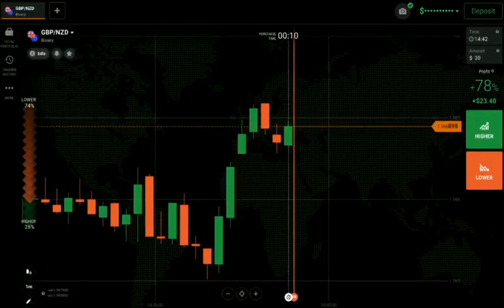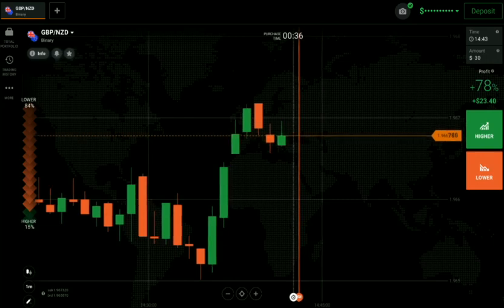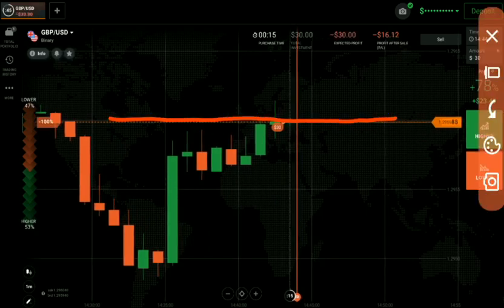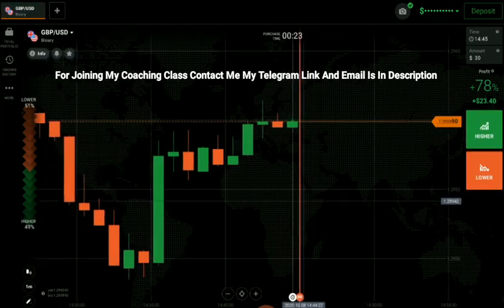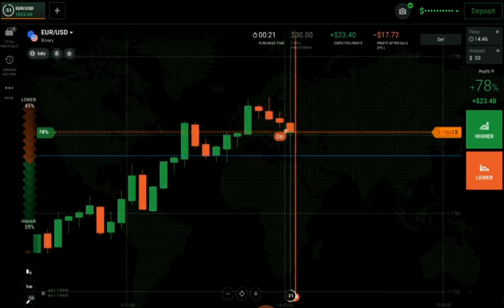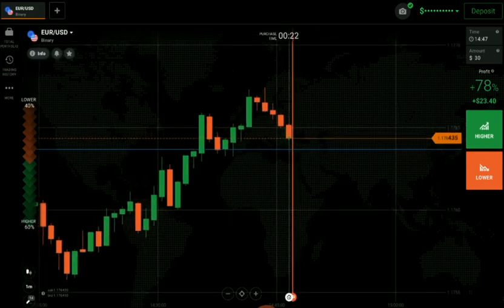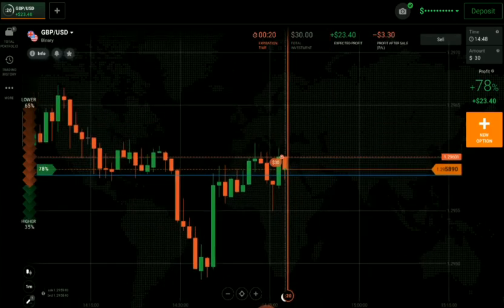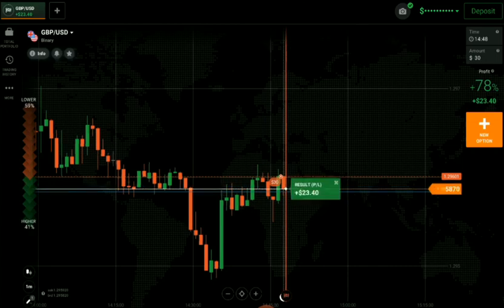Live Price Action And CandleStick Psychology Trading.IqOption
Hello,
           This is not an investment advice your capital might be at risk.So Today I Talked On Live Price Action And CandleStick Psychology Trading On Real Account.I had launched my own course in which I will teach you for 10 days and my price is also so low.I believe that if you want to Earn than Invest your money on learning first.I will also give you one on one session in which I will teach you only So if you want to join my course and for knowing the price of the course than my Telegram is below for contacting me.Thank you.